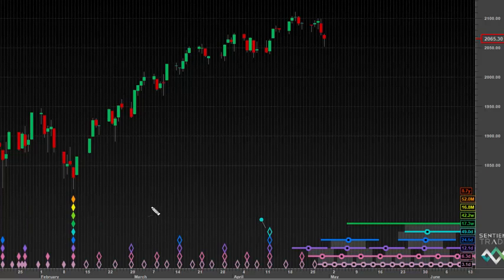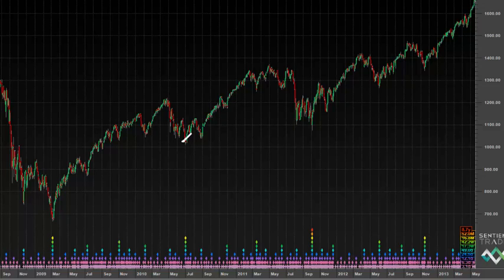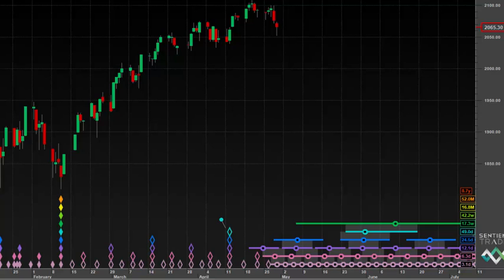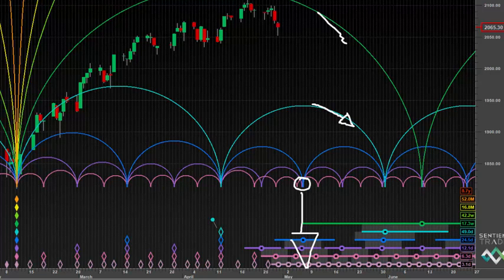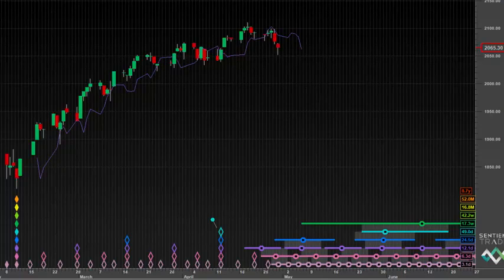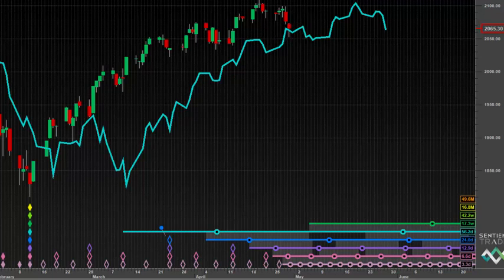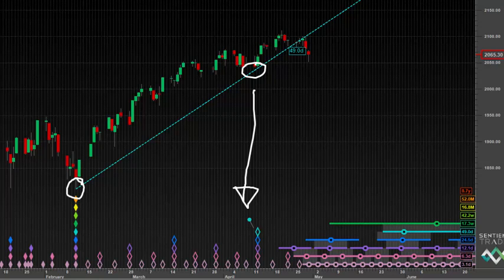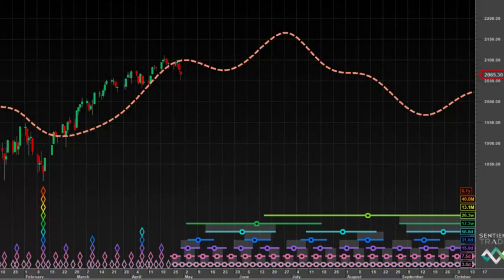Hurst Trading Room 2 May 2016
(check when it is happening
Moving from analysis to trading: we discuss how to approach making trading decisions on the basis of a Hurst cycles analysis, including how to deal with analysis uncertainty and one of the great benefits of a cycle analysis: the ability to plan ahead.